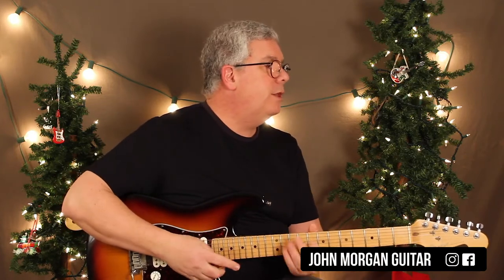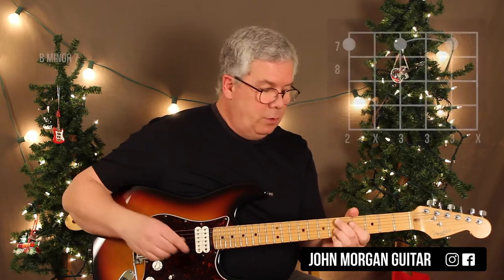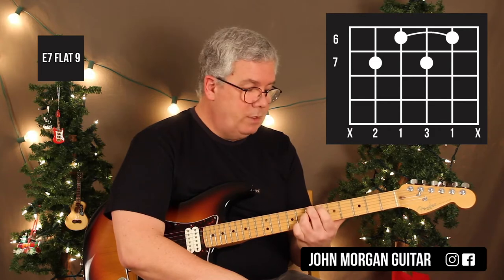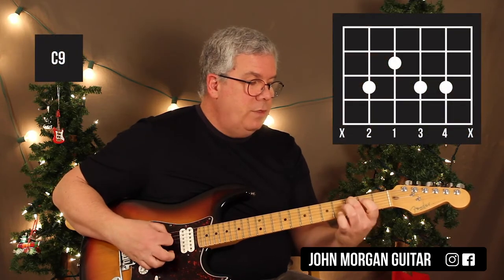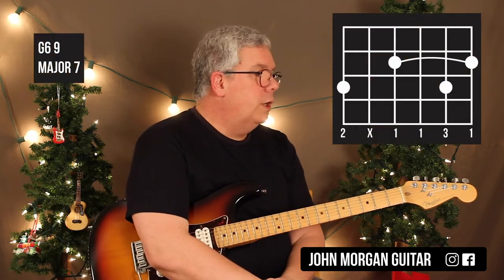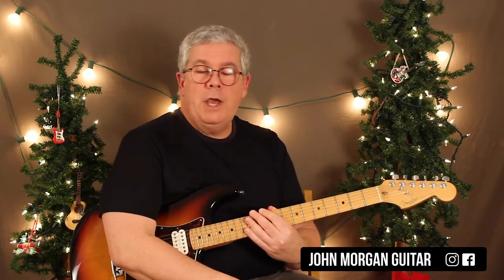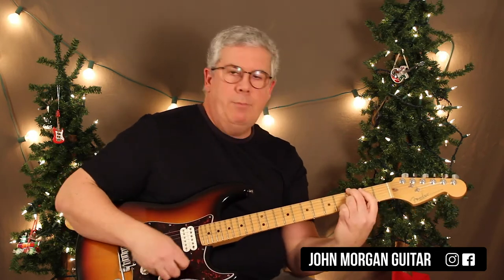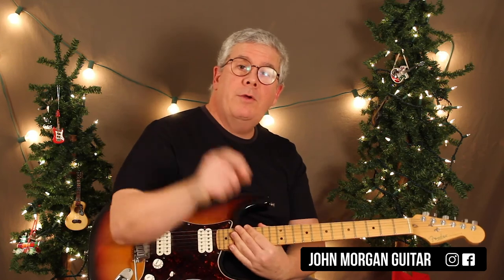24 Days of Christmas: How to Play "O Christmas Tree" on Guitar (Jazzy)